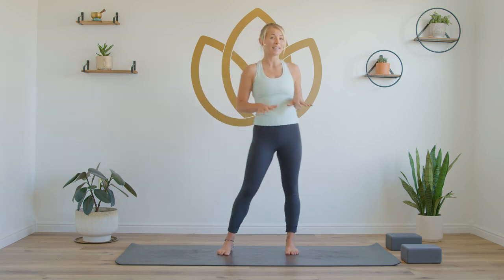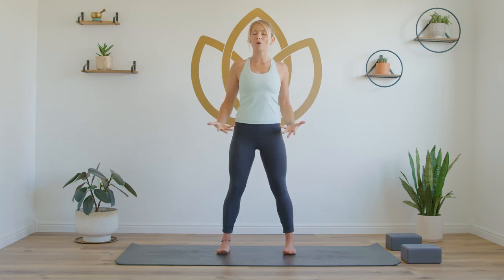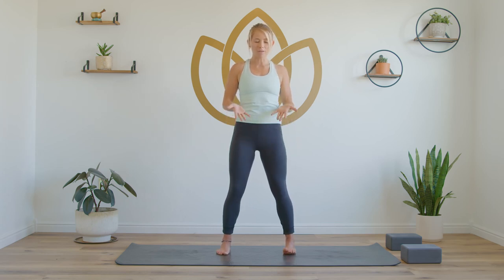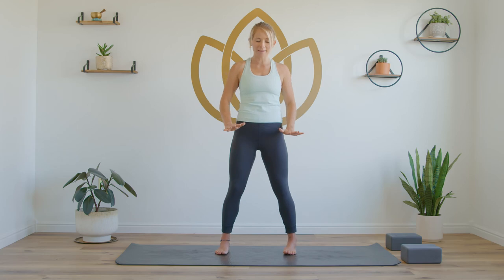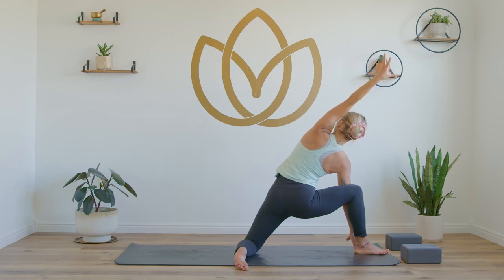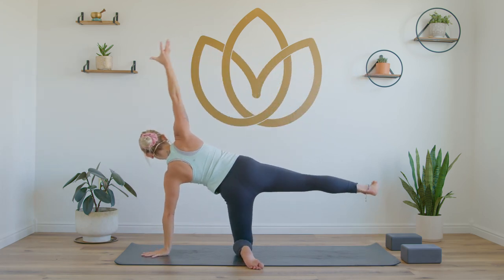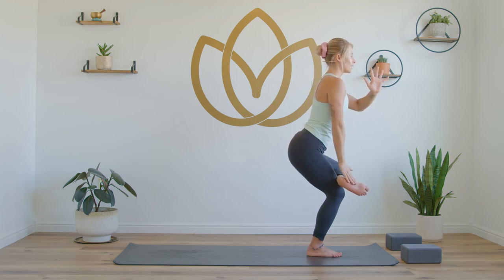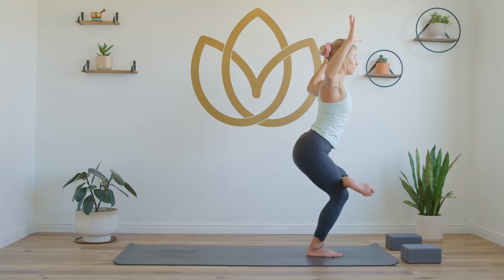Fall Equinox Yoga Class For Creating Balance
The Fall equinox is a great time to take a moment to look inward. At the time of the equinox there is perfect balance between both the light and the dark. Join Megan for a 30 minute slow, intentional class designed to bring balance and harmony to both the body and the mind.

We will focus on intentional transitions and low to the ground postures to create stability as we prepare for the seasonal shift. This class will emphasize movement patterns meant to invoke an inner calm and help you to tap into your center of serenity during times of chaos as we recognize that the only constant in life is change, so we better embrace it:)